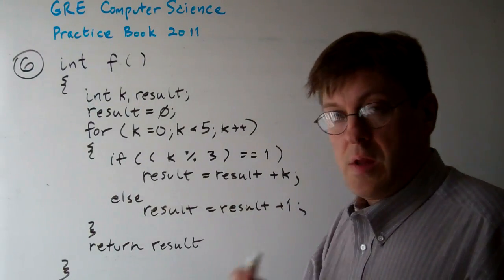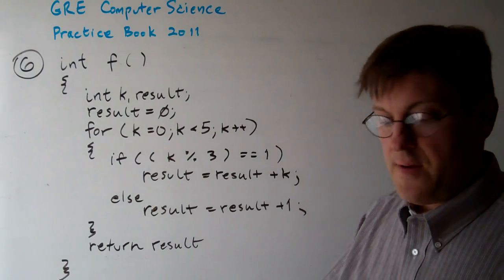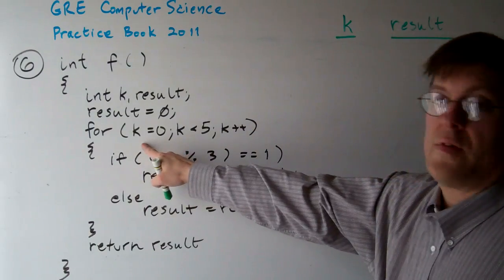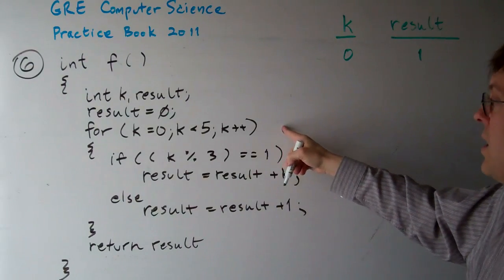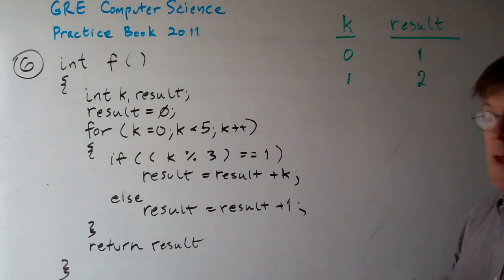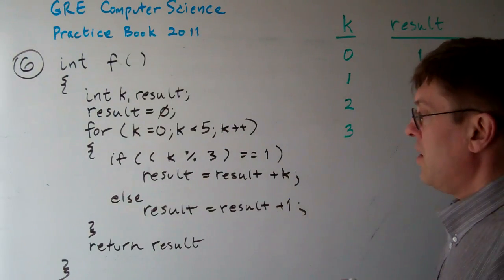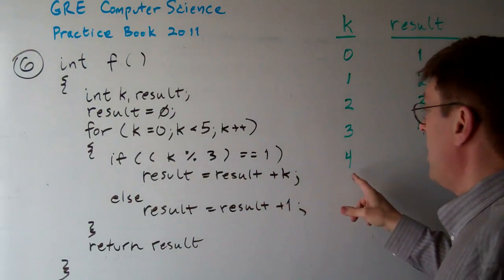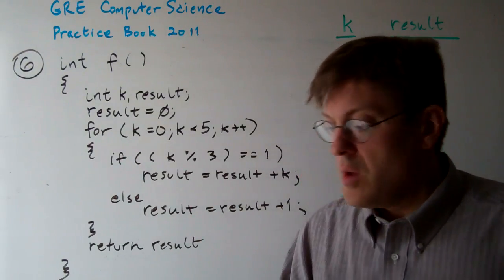GRE Computer Science Question 06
GRE Computer Science Practice Book 2011 - Question 06
6. Consider the following function.
int f ()
int k, result;
result = 0;
for ( k = 0; k less than 5; k++ )
if ( ( k % 3 ) == 1 )
result = result + k;
else
result = result + 1;
return result;
What value is returned as a result of the call f () ?